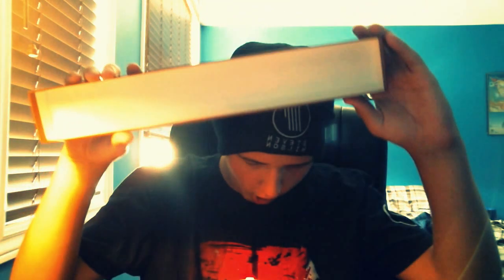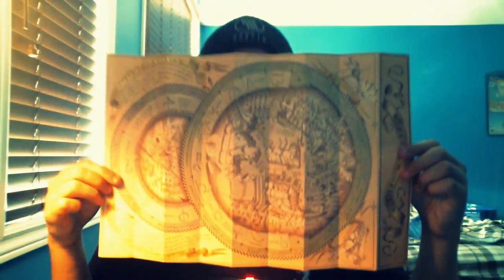Back From Florida!!!!